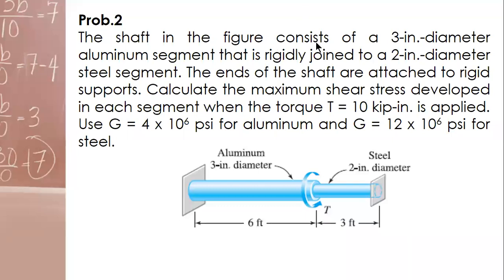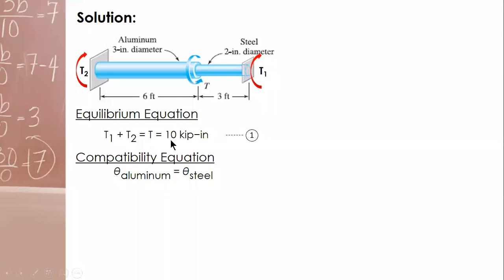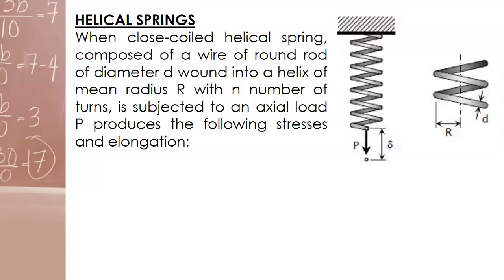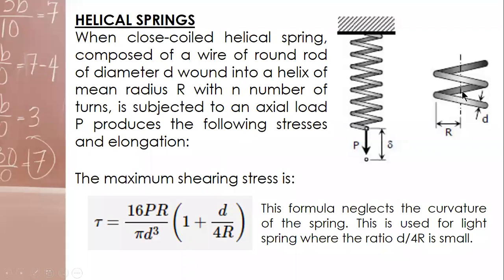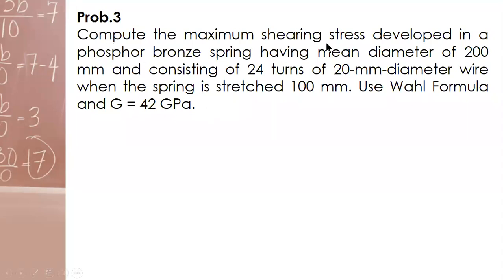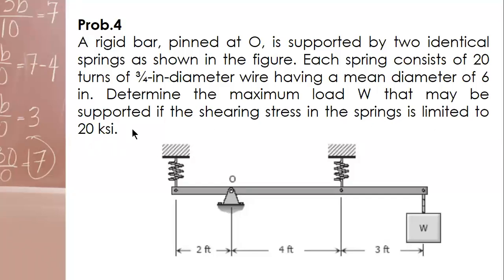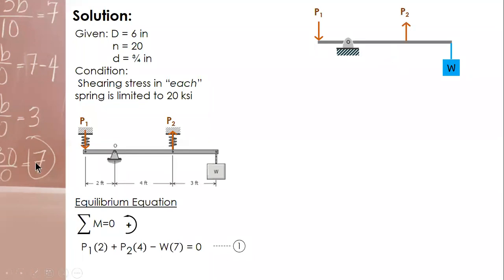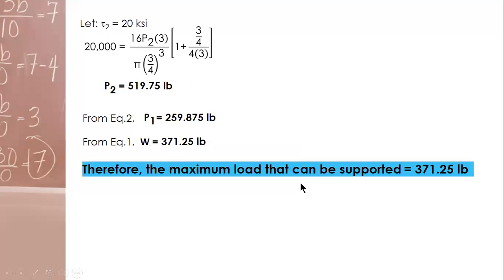TORSION_PART2 (BESFREN JOHNY)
This video contains sample problems on torsion and a discussion on helical springs.